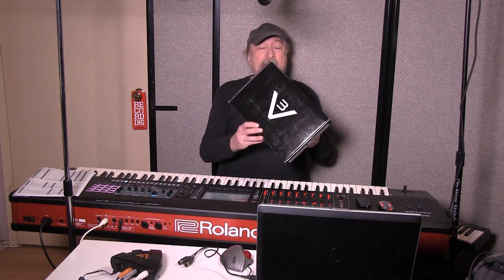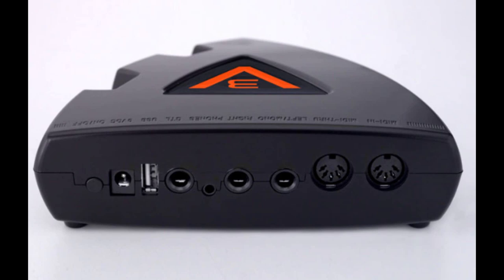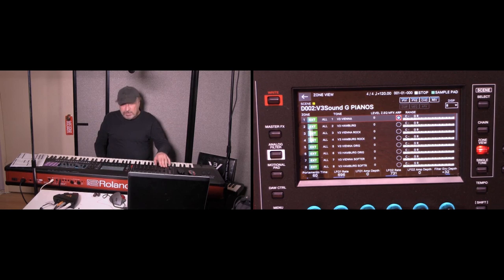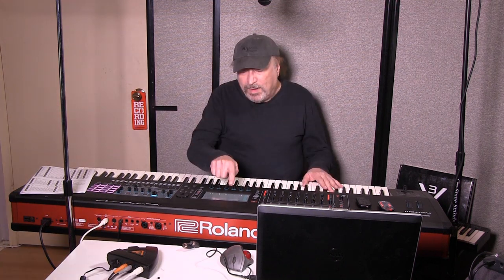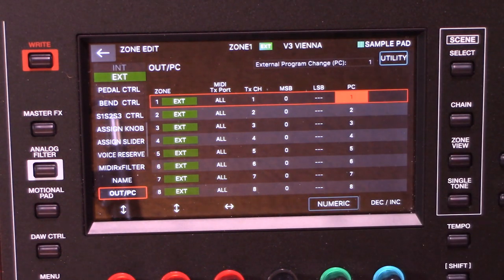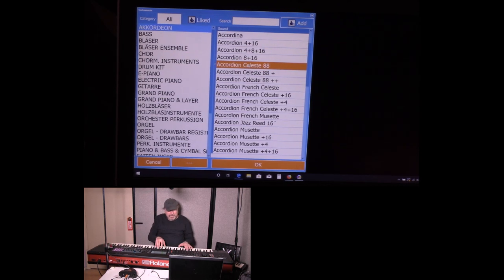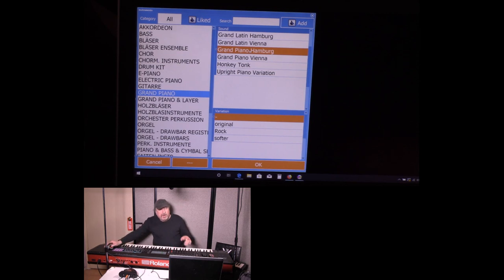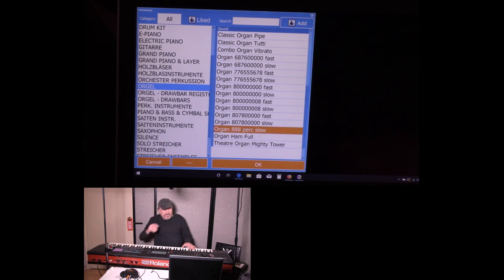V3Sound Grand Pianos XXL - MIDI Sound Module Review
V3Sound Grand Pianos XXL - MIDI Sound Module Review.  See clickable Video Index below.
PianoManChuck is now an authorized dealer for V3Sound - If you're in the USA, contact Chuck for info on ordering a V3Sound module (go

    *** Clickable VIDEO INDEX: ***

00:00 – Start
00:04 – Intro
03:41 – Back Panel
05:32 – Voice List
05:42 – More Product Info
08:11 – Setting up with Master Controller
08:53 – Piano Sounds Demo
14:21 – Roland Fantom Specific
15:15 – Controller Capabilities
20:27 – MIDI Tool EX (Software)
21:39 – More Sound Demos
25:28 – Even More Sounds
28:46 – Reverb Demo
29:24 – Organs
32:00 – Guitars
32:48 – Synth Bass
33:27 – Conclusion